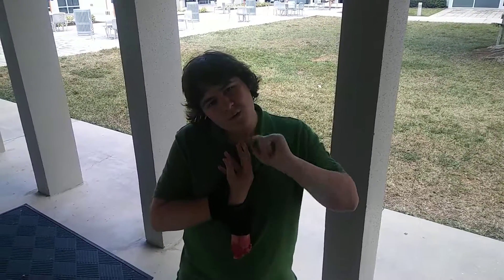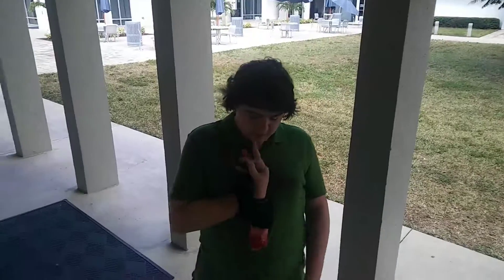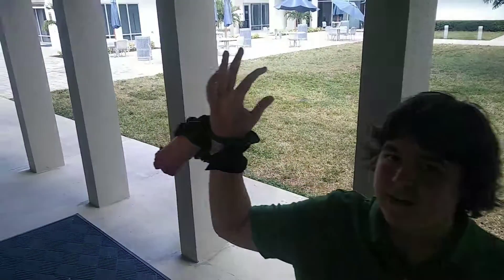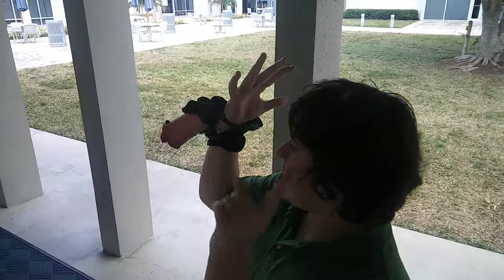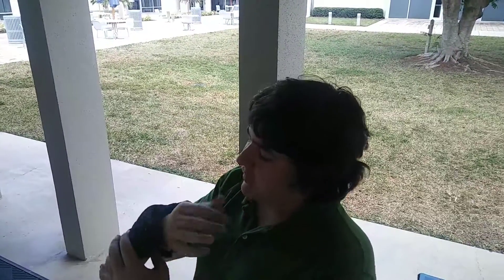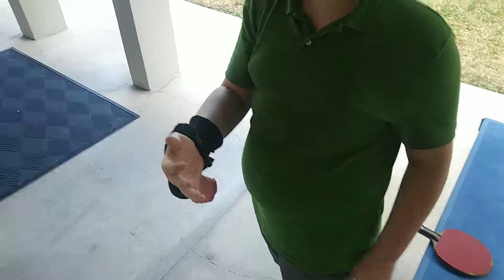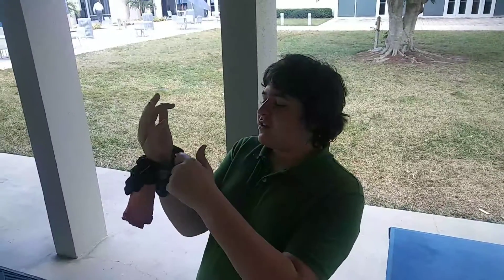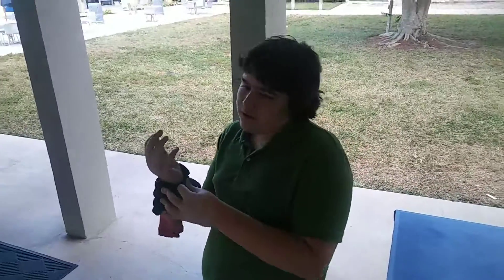How 2 make the ultimate last minute Halloween costume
For all you trick or treaters that don't have a costume, use this video to make the coolest optical illusion that freaks a lot of people out out. Happy Halloween!